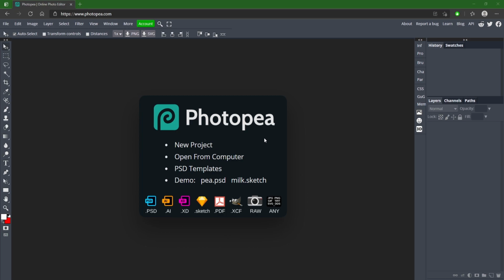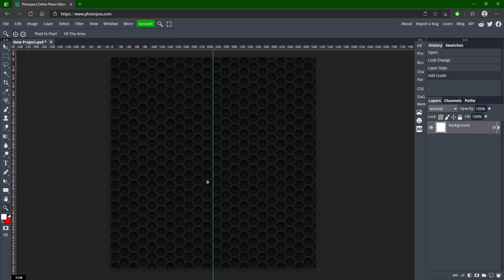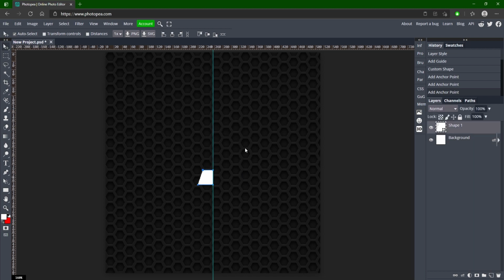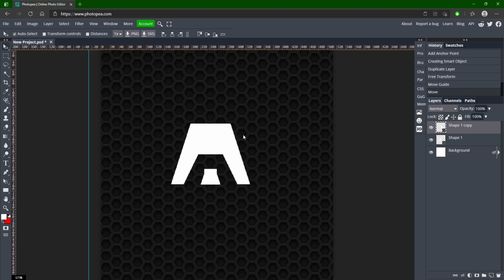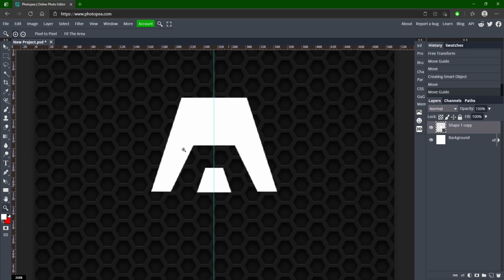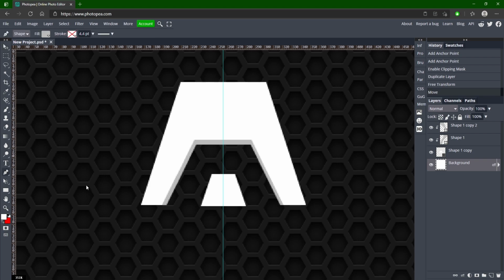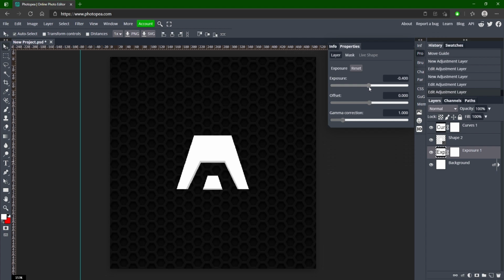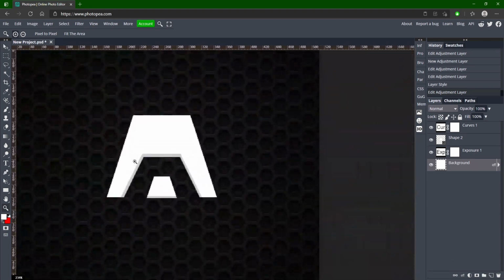How to make a PROFESSIONAL LOGO WITHOUT PHOTOSHOP! (Photopea/Photoshop)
In this video I show you how to make a logo using only the pen tool in Photopea. This is to give you an idea of how to approach making a logo. This  isn't meant for you to copy, but instead to take information from this and apply it to your own logo.